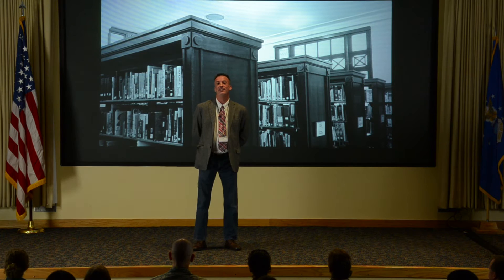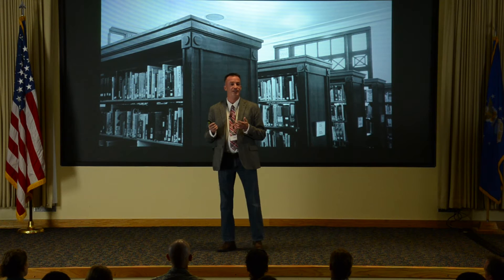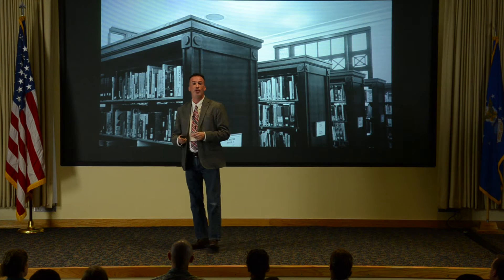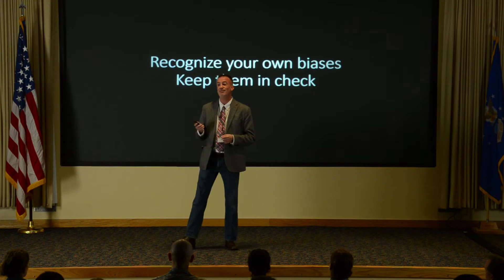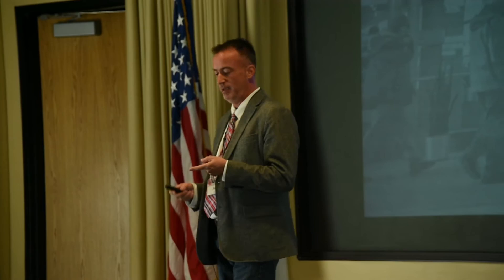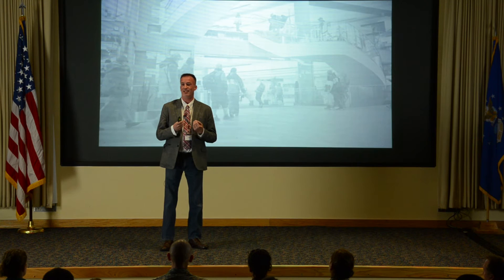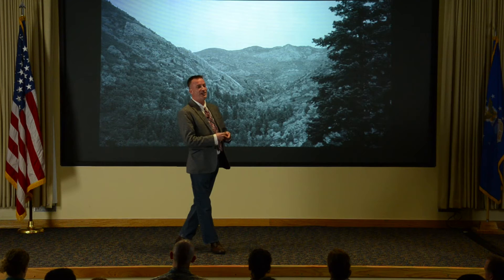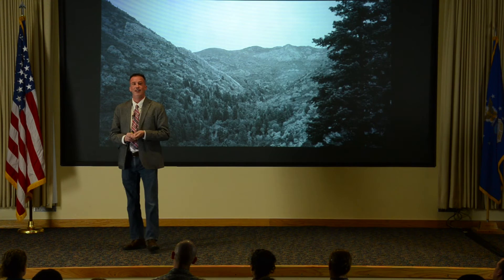Everything I know about building communities I learned from libraries | John Spears | TEDxSchriever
A library is more than just a collection of books. It’s a collection of people and ideas, but sometimes those people and ideas create conflict. Luckily, the library is there to help.

John Spears has been Executive Director of the Pikes Peak Library District since early 2016. He has nearly 20 years of experience working in libraries & prior to coming to PPLD served as Director of libraries in Salt Lake City, UT, Naperville & Joliet, IL. John has worked in rural, suburban, & urban libraries. He is passionate about the difference that public libraries can make in the lives of both individuals & communities. He believes that libraries act as a catalyst in the artistic, cultural, economic, & civic development of their communities & the strength of a library resides in its staff & the connections they form with those they serve. John is the President of the Library Leadership & Management Association, a contributing editor to Public Libraries & co-author of "Forward Thinking," a column that explores trends in public librarianship & serves on the Board of the Colorado Springs Youth Symphony Association & the Governing Board of the Pikes Peak Continuum of Care.